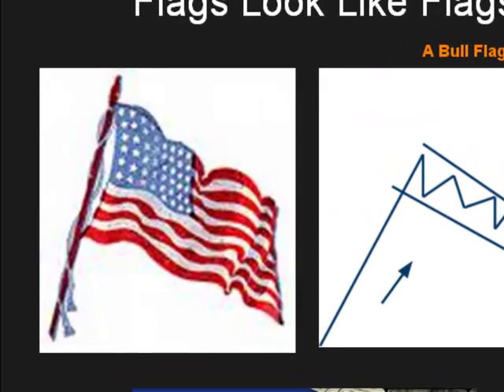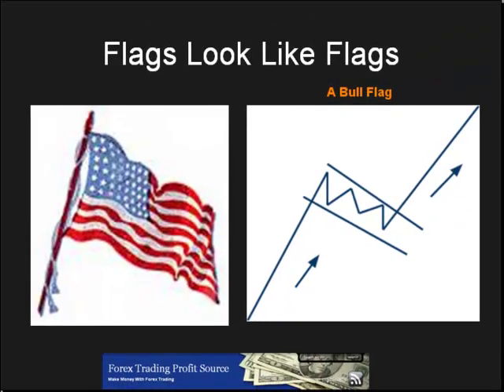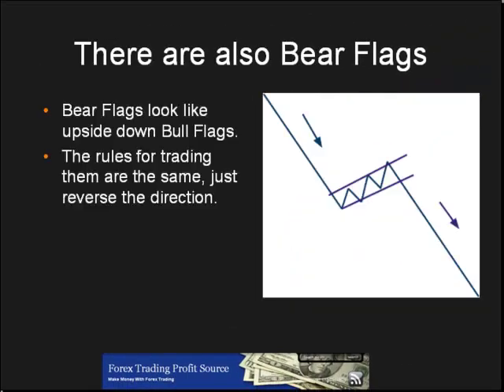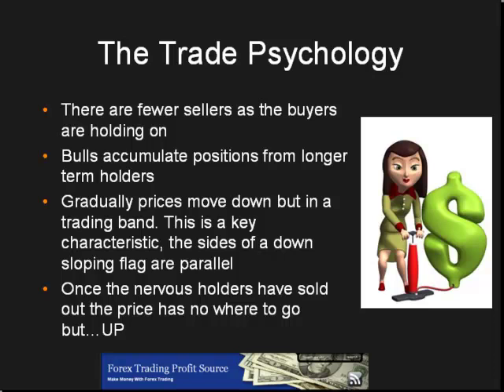How To Trade Forex Flag Patterns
How to trade forex flag patterns as part of a forex trading system. The flag pattern set up and trade entry conditions for this trading system.